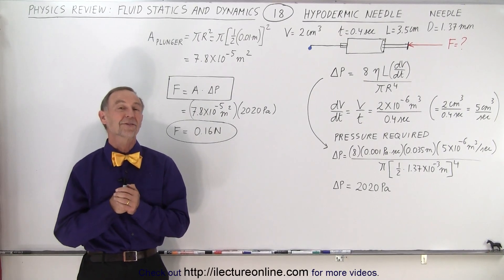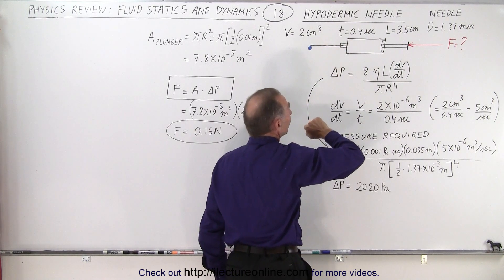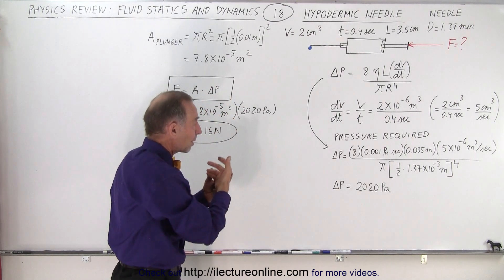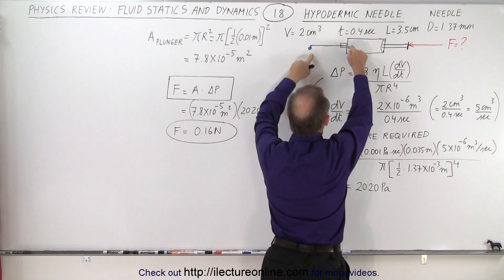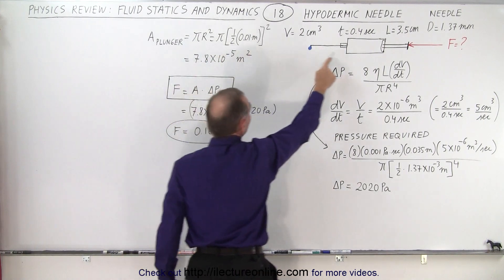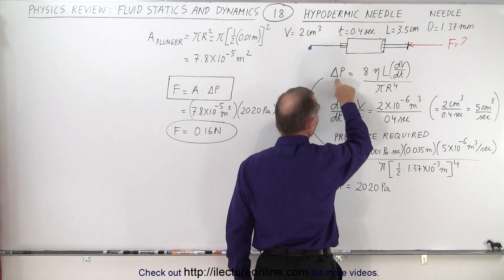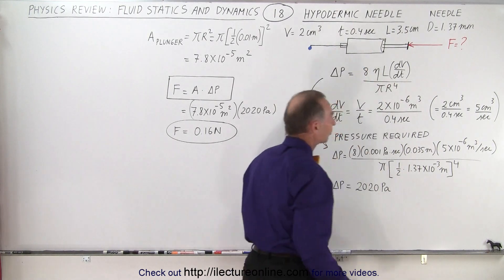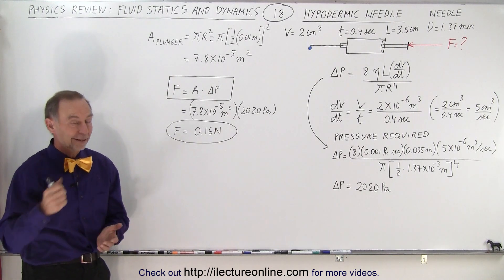Physics Review Fluid Statics Dynamics #18 Hypodermic Needle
We will calculate the force needed to applied to the plunger of a hypodermic needle.

Title search on other plateforms:  Physics Review Fluid Statics Dynamics #17 Fluid Flow In A Pipe

Title search on other plateforms:  Physics Review Fluid Statics Dynamics #19 Reynolds Number (Re)